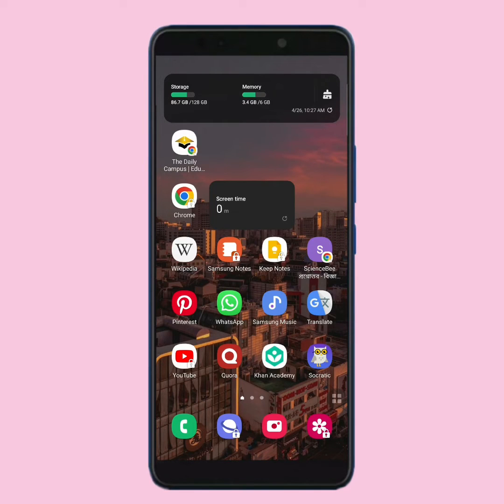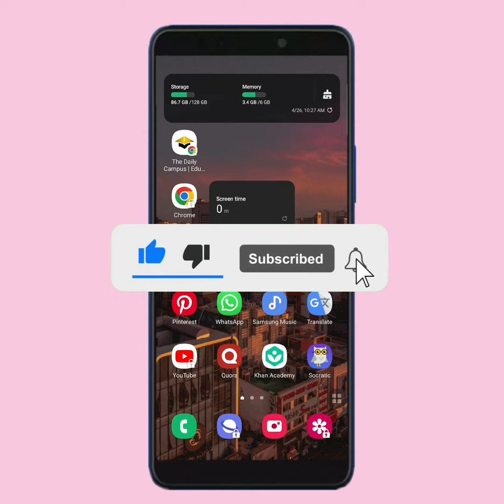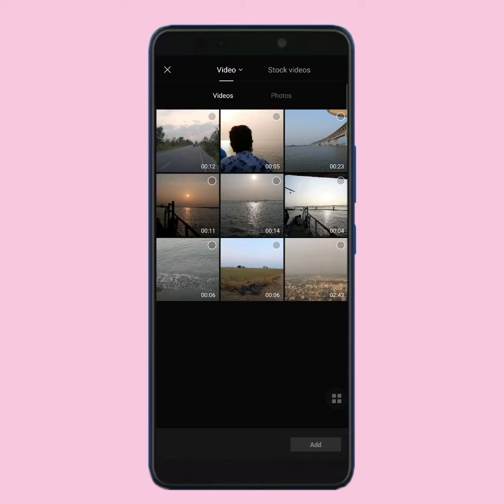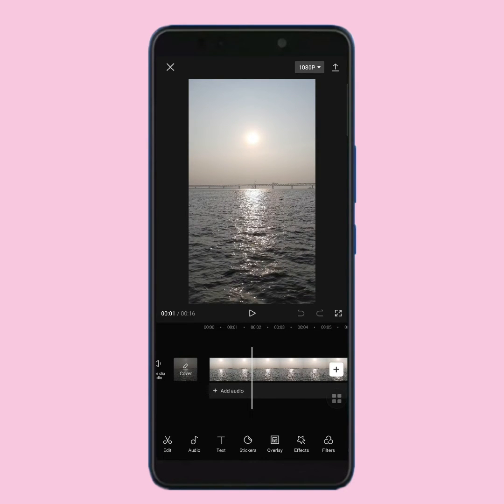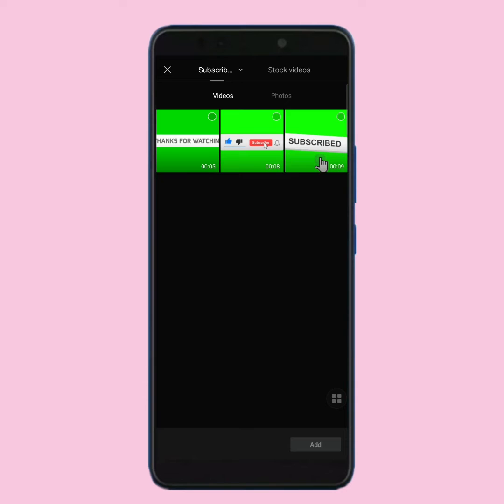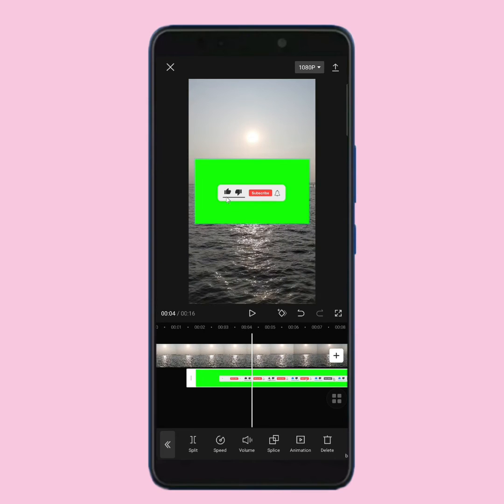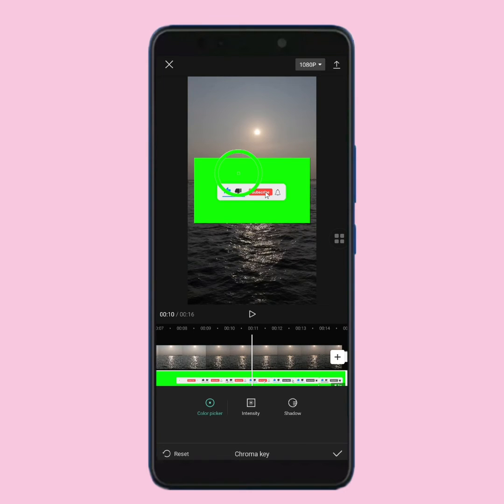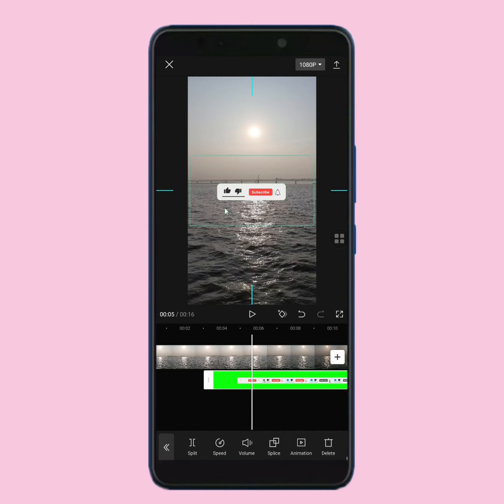How To Add Like, Subscribe, Bell Button Animation on YouTube Video (Android & iOS)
0:00 intro
0:05 How To Add Like, Subscribe, bell Button Animation on YouTube Video (Android & iOS)

to learn it, you have to watch the whole video.

i hope you understand the full process. if your think this video is useful then don't forget to like this video and subscribe to the channel. and also if you face any problem then please comment. I will reply to your comment as soon as possible and try to solve your issue by replying to the comment.

green screen
intro
bell icon green screen
green screen effects
outro
lower thirds
screen
assets
video editing
end screen
graphics expert
green screen video
how to make intros for youtube videos
youtube intro
youtube intro green screen
how to add like button on youtube video
suubscribe intro kaese banye
make bell icon intro
best green screen
top green screen video
green screen animated
green screen bell icon
green screen button
how to make bell button
how to make bell icon intro